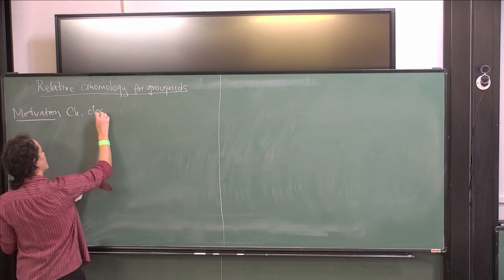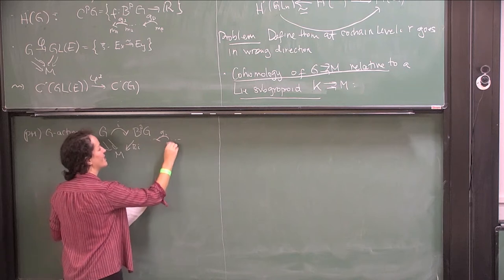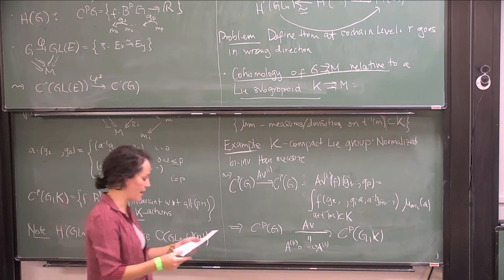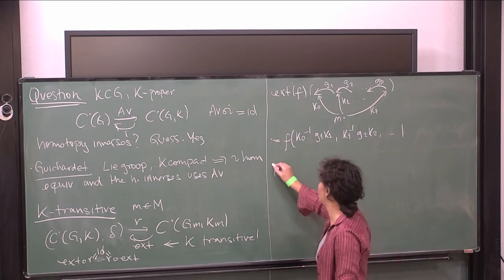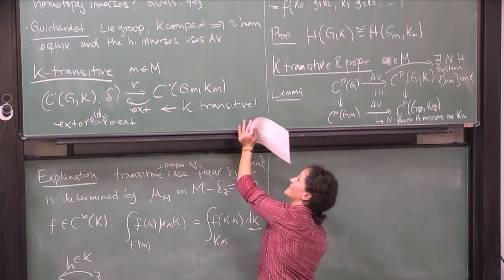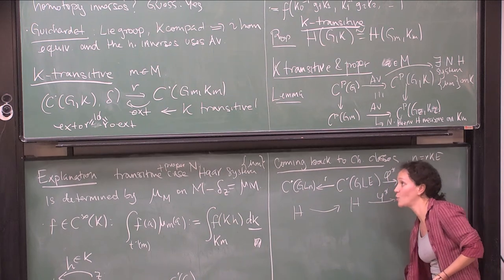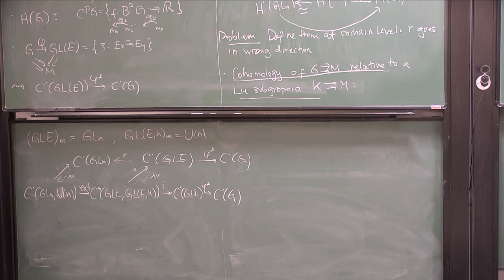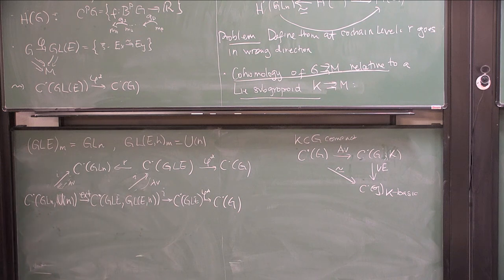Lie groupoid cohomology relative to a Lie subgroupoid, M.A Salazar (Universidade Federal Fluminense)